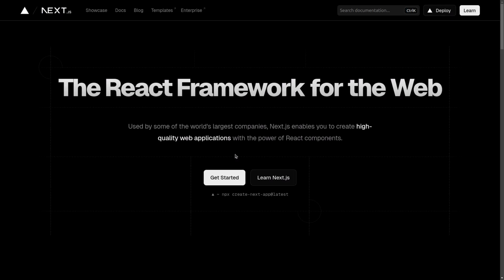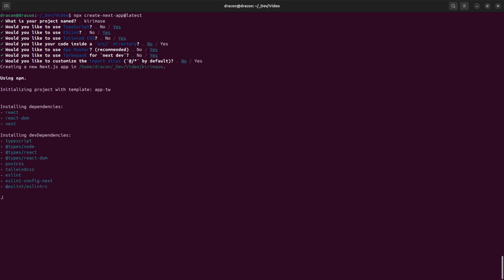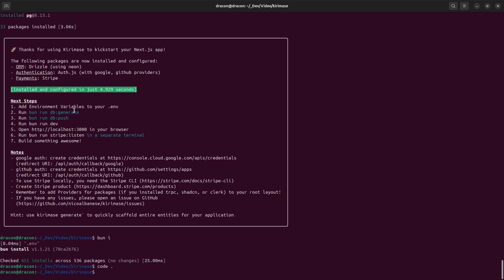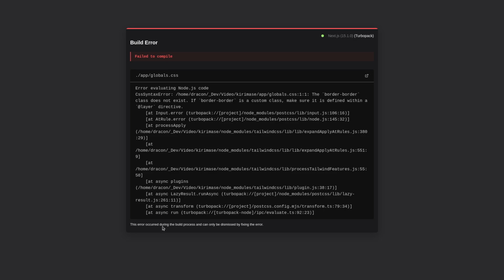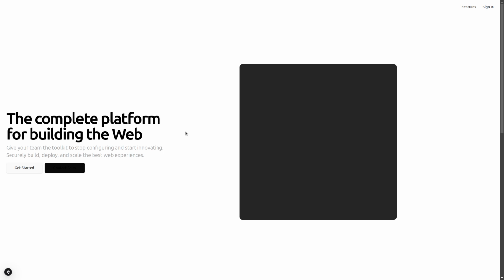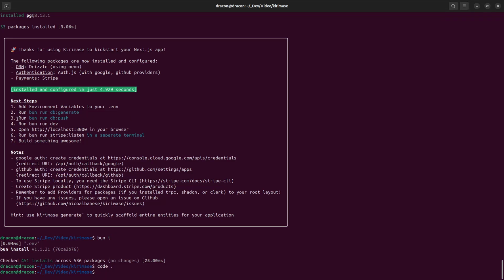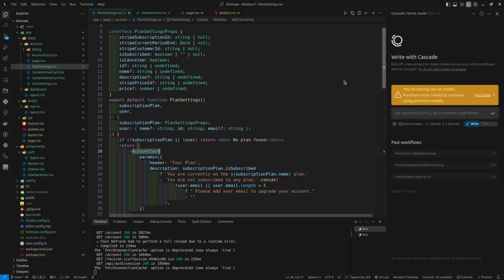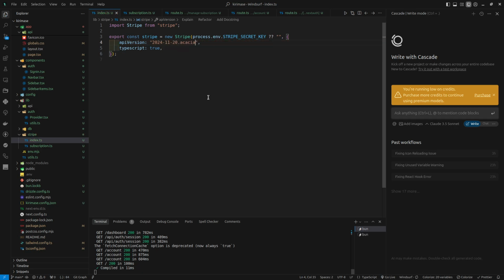Instant Next.js Project: Kirimase Boilerplate in Under 10 Minutes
Looking to kickstart your Next.js project? Check out this Kirimase boilerplate tutorial and get your project up and running in under 10 minutes!

MY STUFF:
Tall ring light
Favorite book